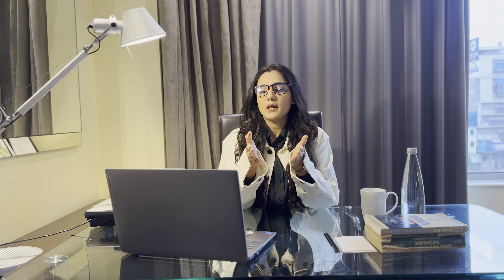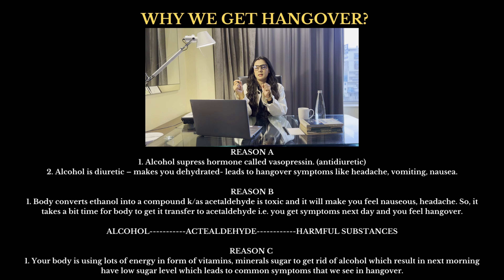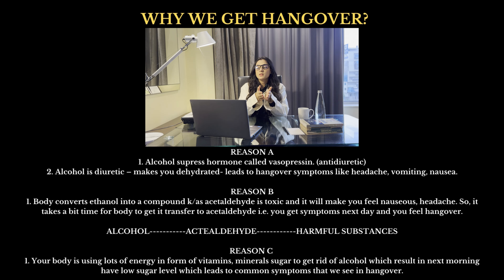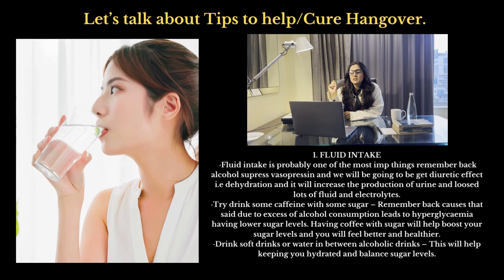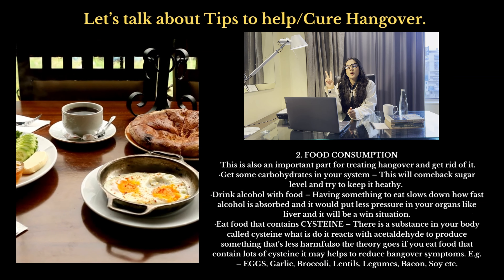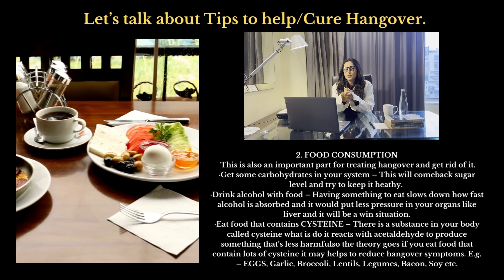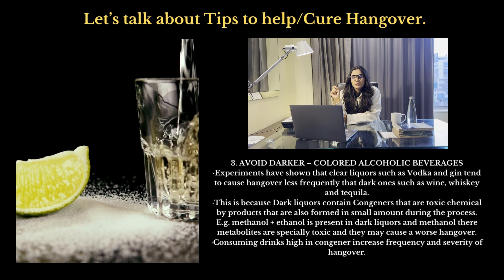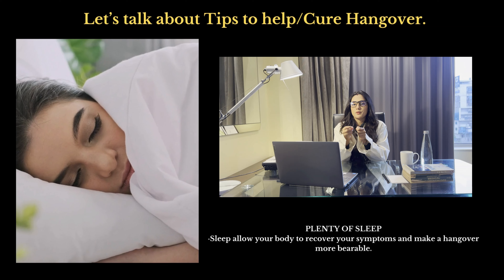Ultimate Hangover Cure: Tips, Tricks, & Why We Get Them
Partied a little too hard last night? Or maybe indulged in a few too many glasses of wine? 🍷 We’ve all been there and know the struggle of the dreaded HANGOVER! But fret not, because today, we’re diving deep into the ultimate hangover cure & exploring the science behind WHY we get hangovers in the first place!

📜 Timestamps:
00:00 - Introduction
01:23 - What is a Hangover & WHY Do We Get Them?
04:17 - Unveiling the ULTIMATE Hangover Cure! 💡
07:45 - Expert Tips & Tricks to Prevent & Ease a Hangover
11:02 - Conclusion & Your Hangover Stories

🍺 In this episode:
→ Unpacking the SCIENCE behind hangovers
→ A deep dive into the ULTIMATE hangover cure
→ Expert TIPS & TRICKS to ease those nasty hangover symptoms
→ An interactive CONCLUSION where we share YOUR worst hangover stories!

What Causes a Hangover? Understanding the physiological processes that trigger those dreadful next-day symptoms! 🤯
The Mythical Ultimate Cure? Is there a one-size-fits-all remedy to abolish your post-celebration woes? We unveil the truth! 🧪
Practical Tips & Hacks: Your go-to guide filled with actionable steps to not only cure but also prevent future hangovers! 🥤
Interactive Conclusion: Engaging chat about the wild, weird, and wicked hangover stories from our community! Share yours in the comments below 👇

Note: Ensure that all the information, tips, and advice provided in the video are accurate, safe, and adhere to YouTube's community guidelines. Also, make it clear that the tips provided should not substitute professional medical advice.